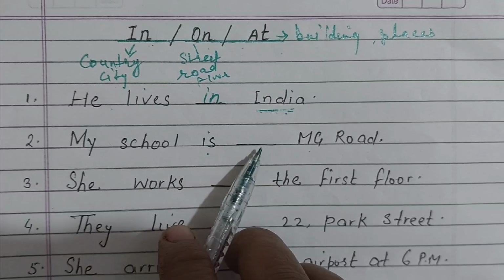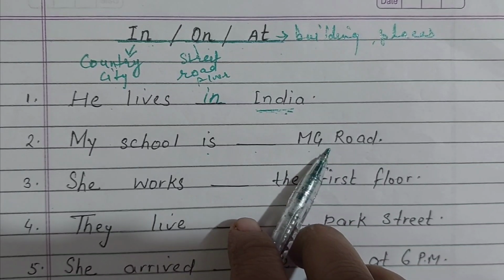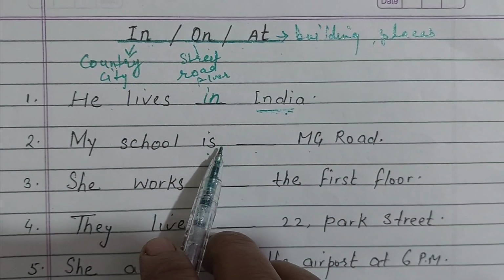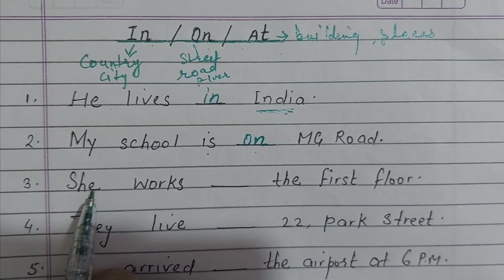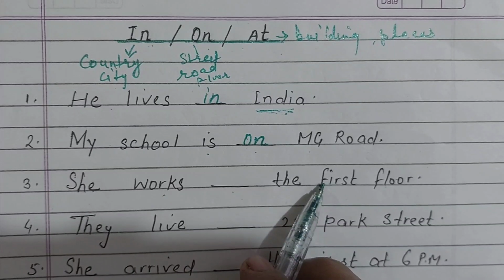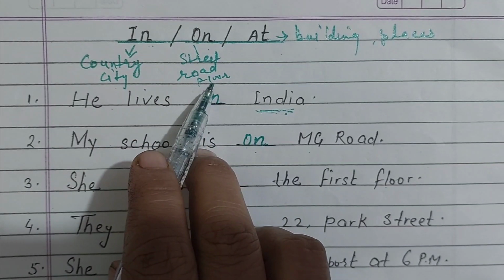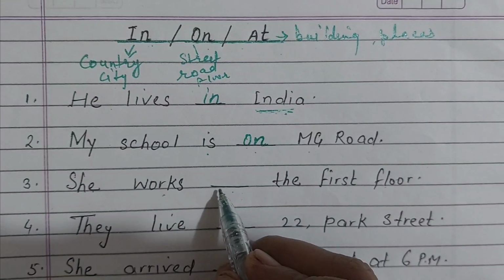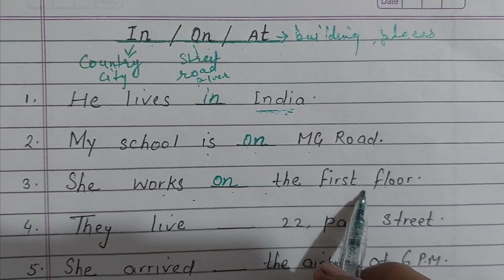Use of in on at|prepositions सीखो चुटकी में💥🤌|prepositions tricks|grammar test